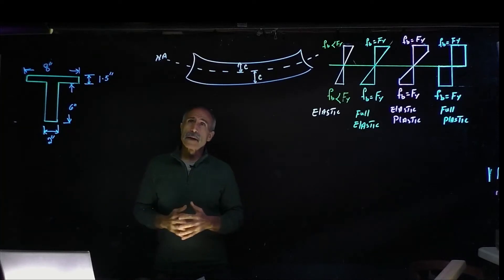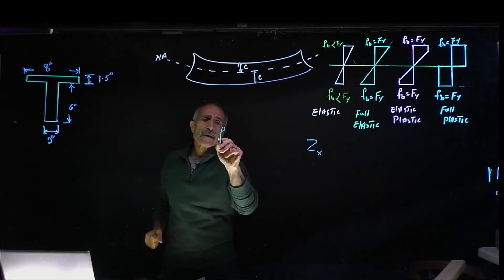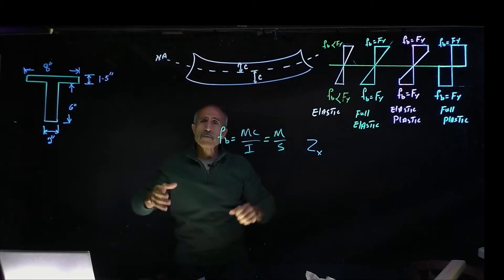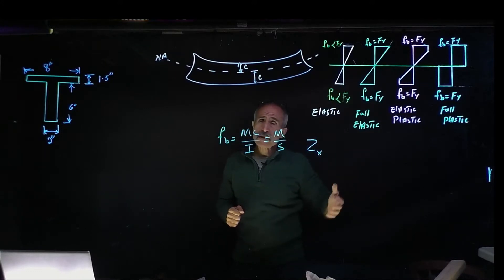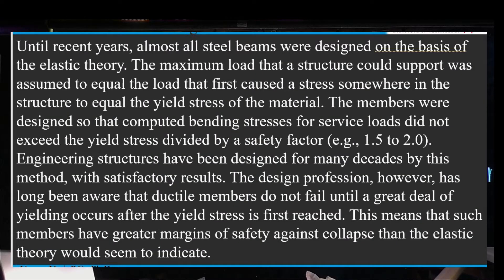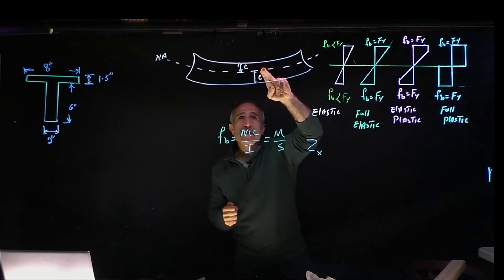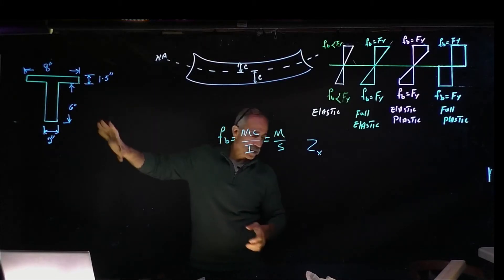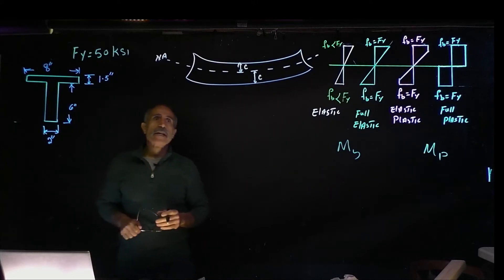Plastic Section Modulus, Zx , Plastic Moment, Mp, Elastic Section Modulus, Sx, Shape Factor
How to Calculate Plastic Section Modulus, Zx ,  Plastic Moment, Mp,  Elastic Section Modulus, Sx,  Resisting Moment, My  and Shape Factor